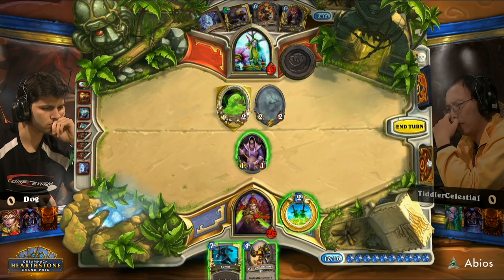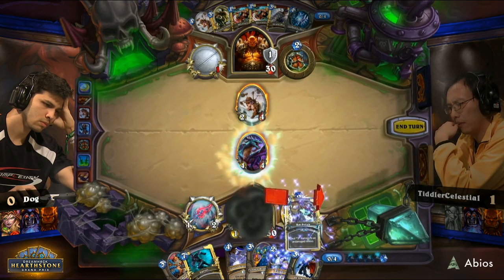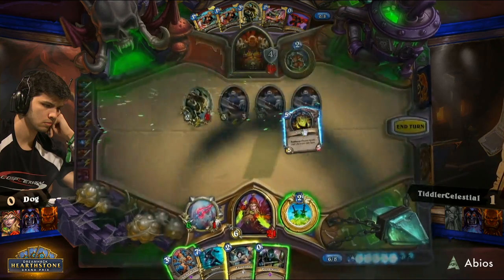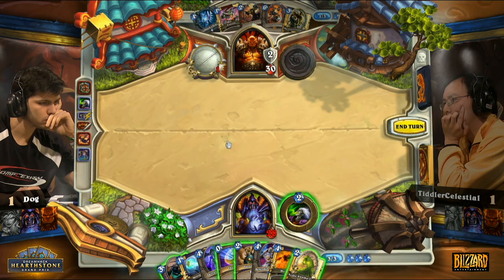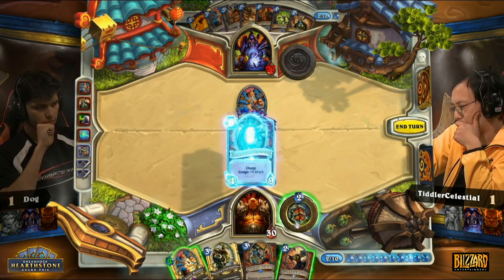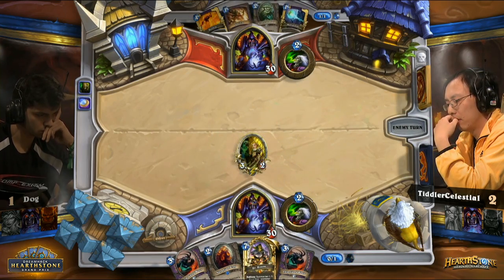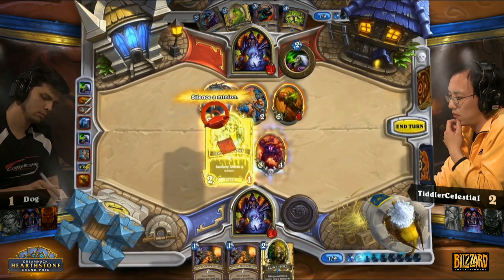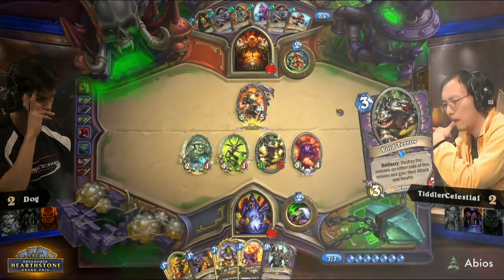Dog vs. TiddlerCelestial - FINAL - DreamHack Hearthstone Grand Prix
Hearthstone returns for DreamHack Summer 15 and together with Abios Gaming we present you the tournament with a brand new format! This year’s tournament will use an open, non-elimination Swiss system followed by an elimination stage, with $40,000 USD in prize money up for grabs!